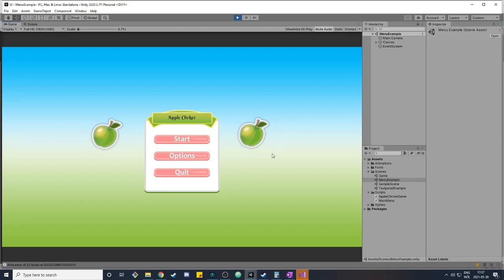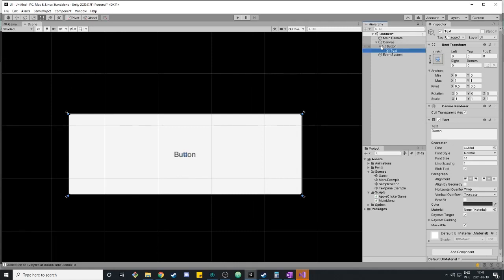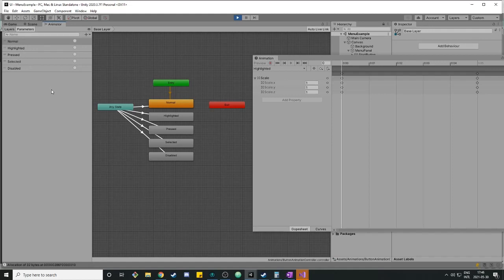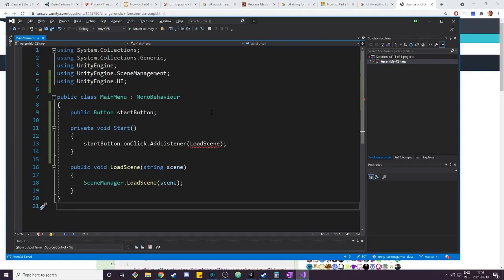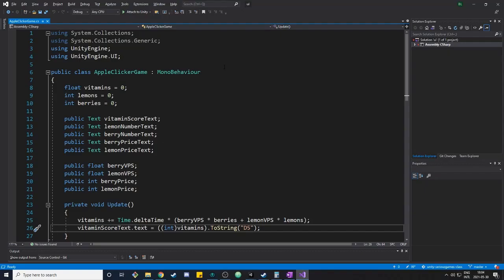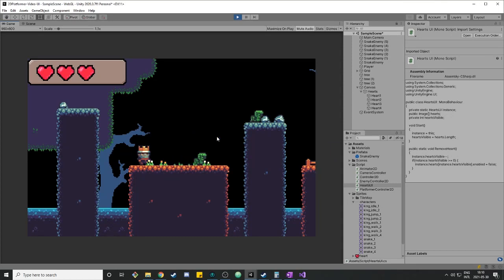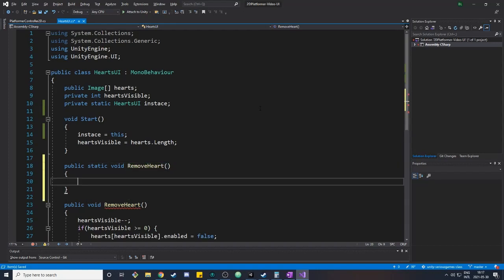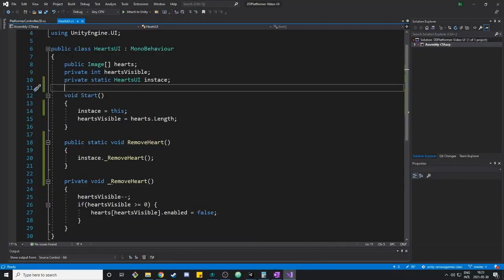unity 18 ui interactions